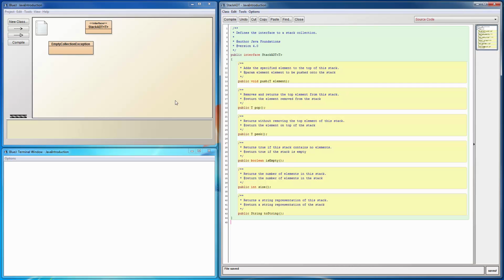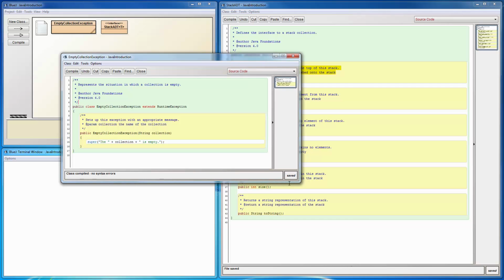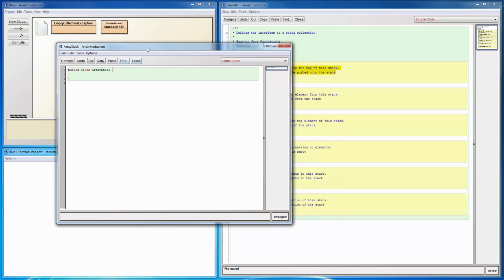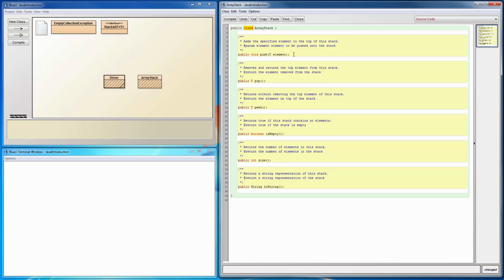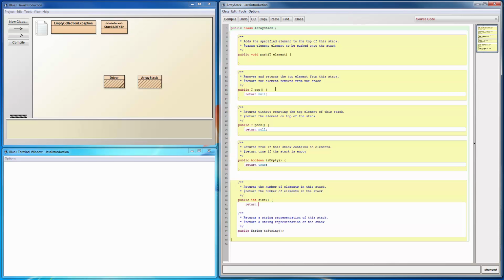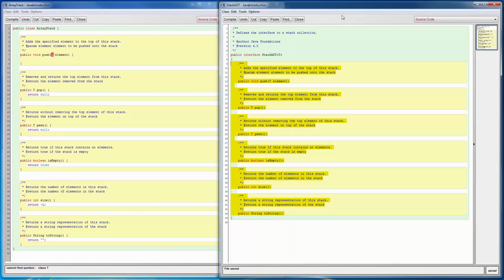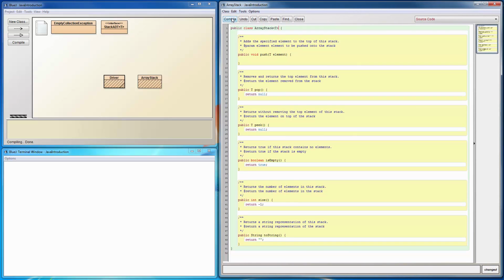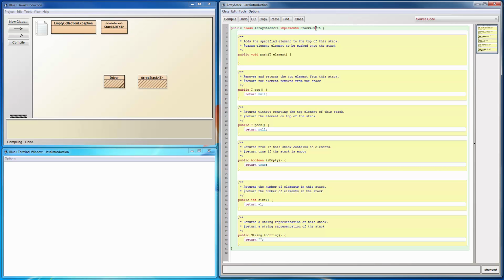12.08 The ArrayStack Class (1/3): Outlining from an Interface